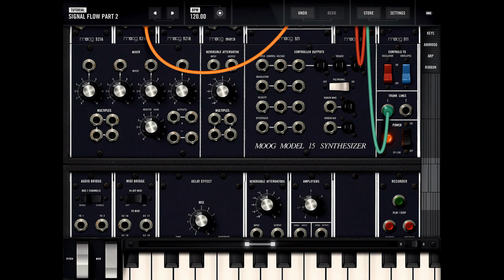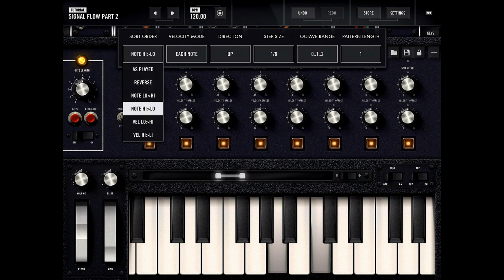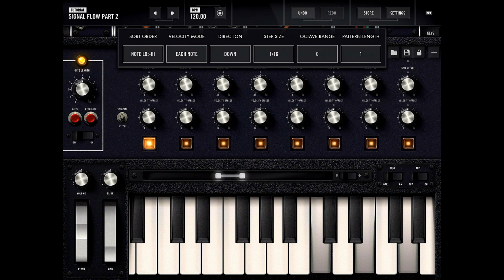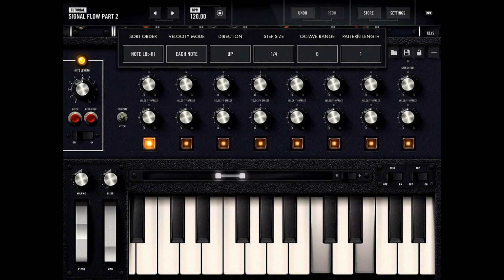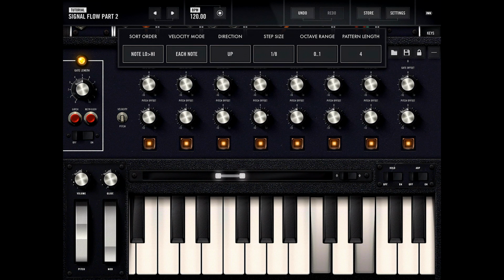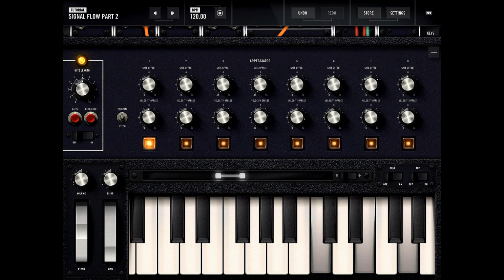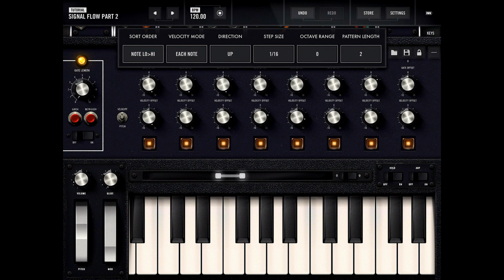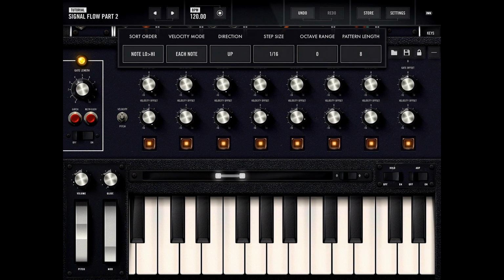Let's Learn Moog Model 15 iPad App #4 - Arpeggiator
Re-uploading this series as the original video series had a bad audio mix and was far too quiet.